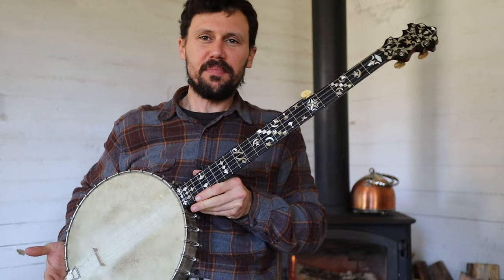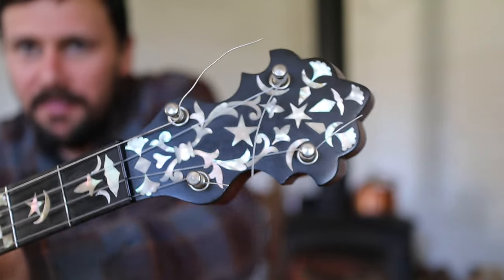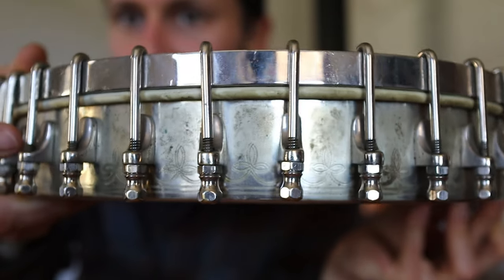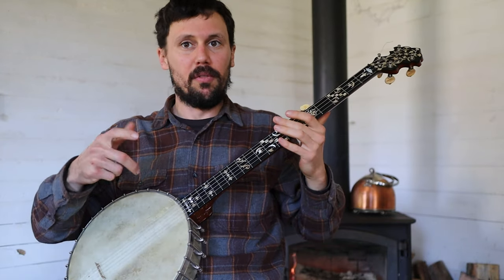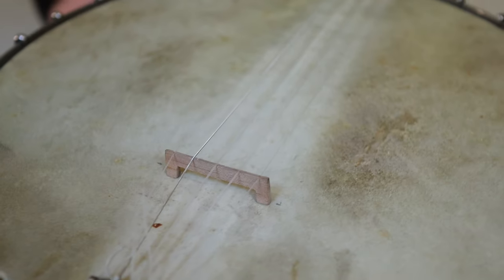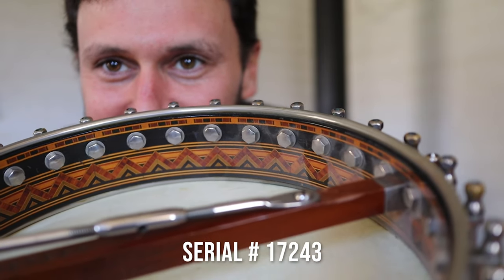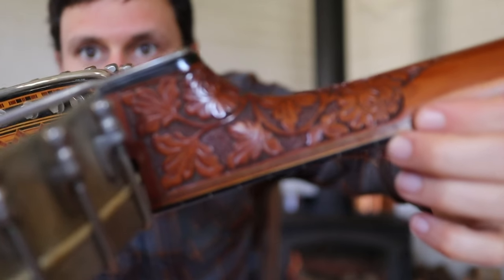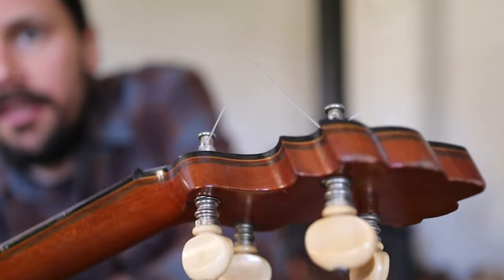S.S. Stewart "Universal Favorite" FINE Antique Banjo (1890s)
S.S. Stewart "Universal Favorite" banjos were made in Philadelphia, Pennsylvania, 1880s-1910s. Sam Stewart, the company's owner, died in 1898, and banjos with serial numbers higher than ~ 50000 are likely to have been made after his death. Note that the quality of Stewart banjos noticeably declines during this period. This fine example of his "Universal Favorite" is a No. 3 model bearing serial # 17243 was built circa 1896.